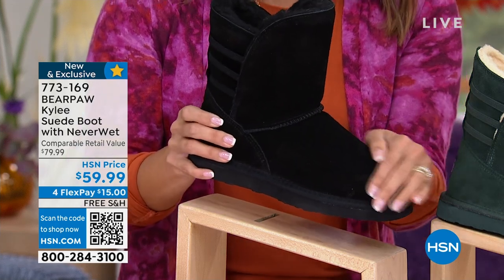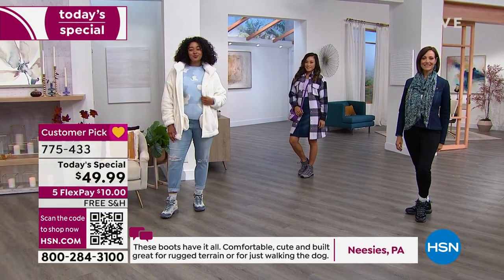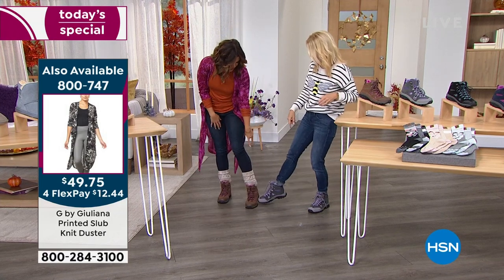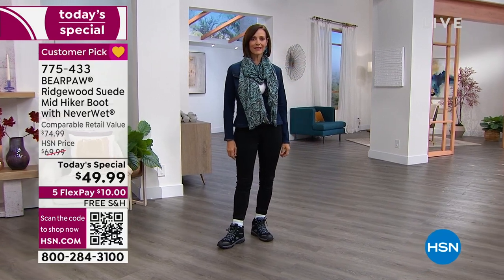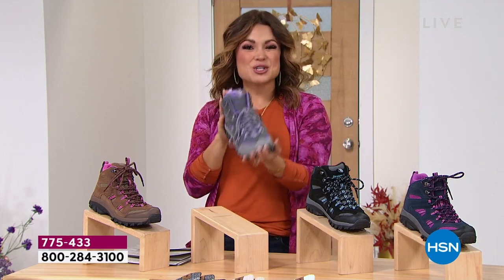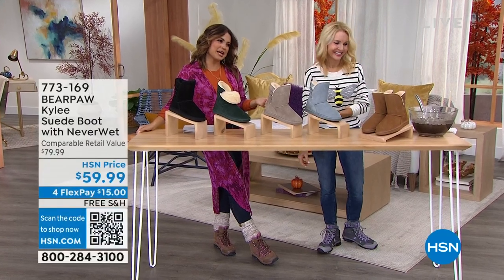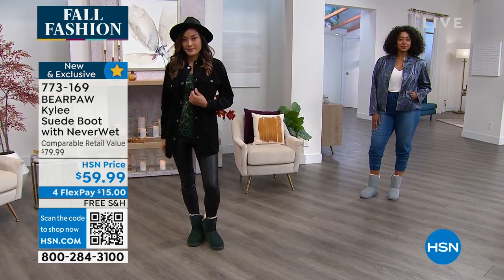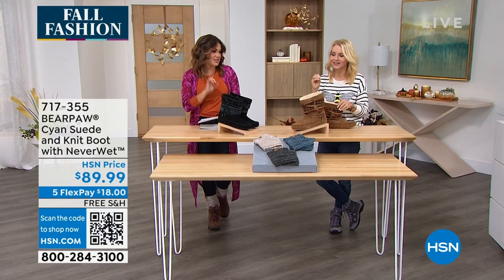HSN | BEARPAW Footwear - All On Free Shipping 09.15.2022 - 04 PM